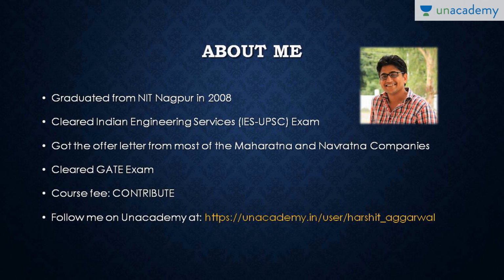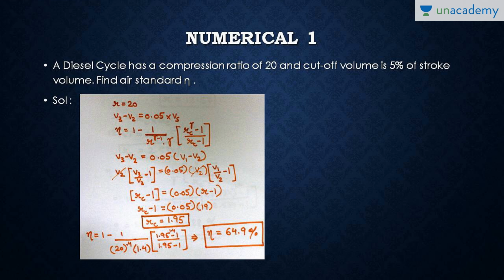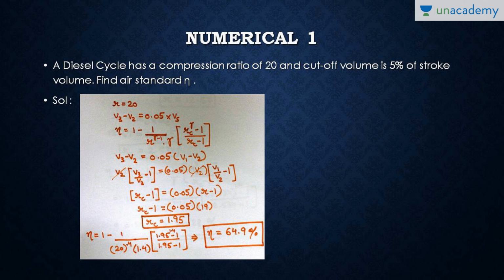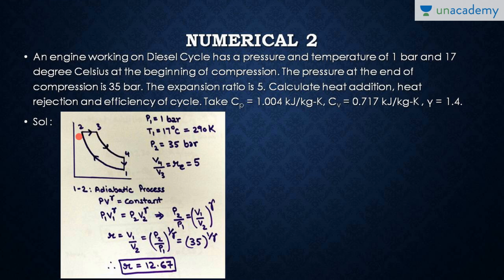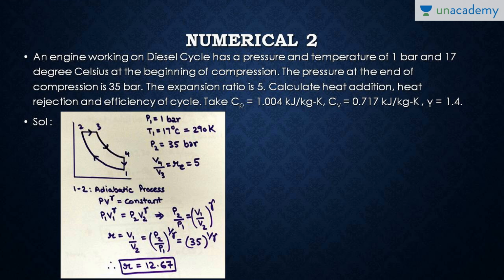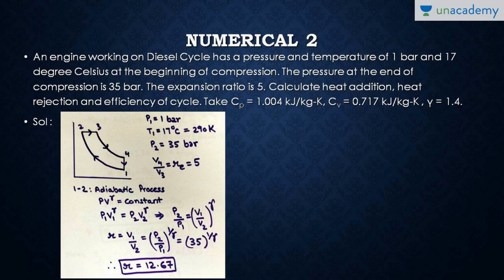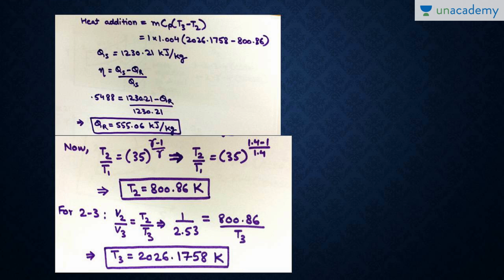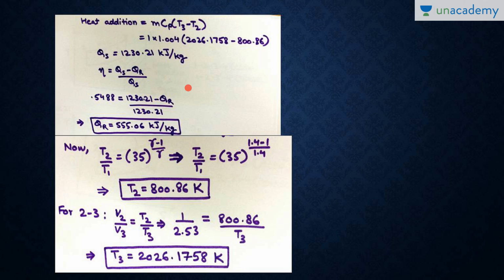IC Engines Basics Part 6: Numericals on Diesel Cycle